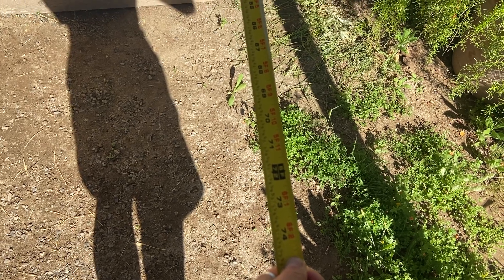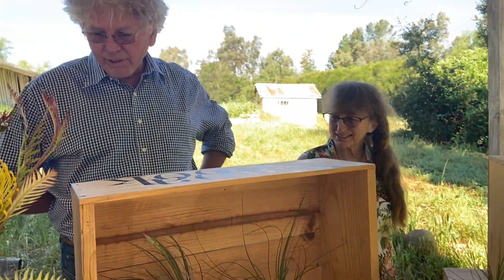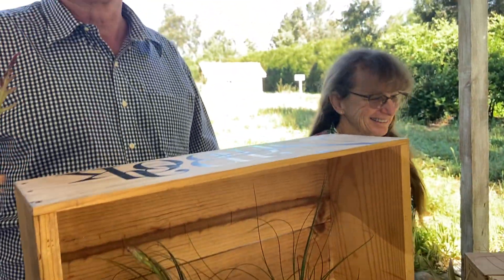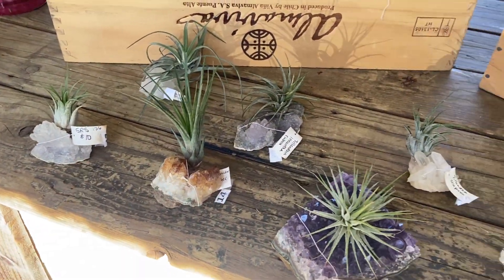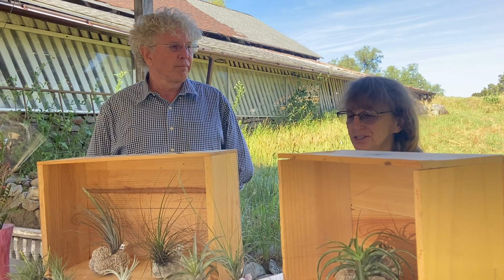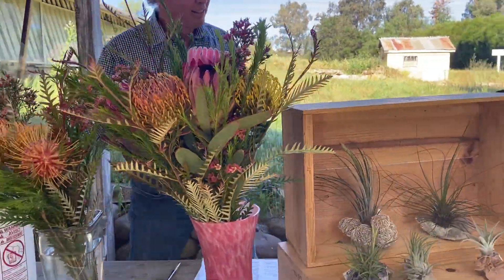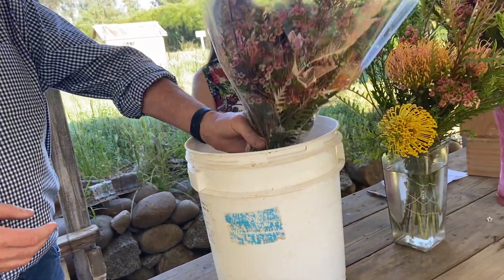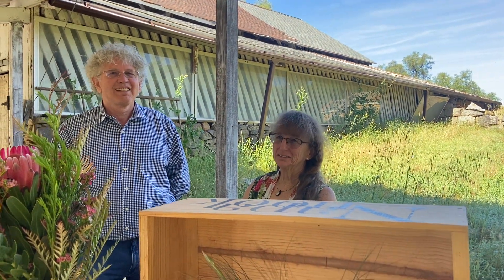Video #38 - "Six Feet Apart" with Studio Rock Shop, Brick n Barn Vendors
These new Brick n Barn vendors will "rock" your world with air plants on rock crystals and unique bouquets made from pin cushion and protea flowers. Just in time for Mother's Day, they are offering stunning arrangements and air plants starting at $6.